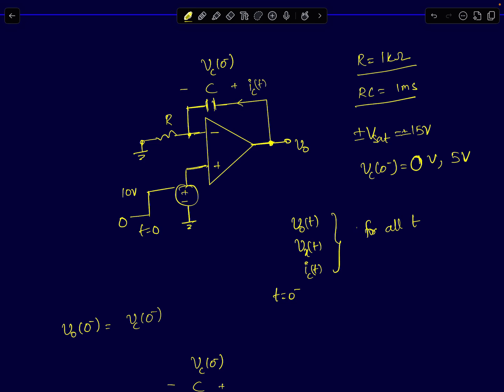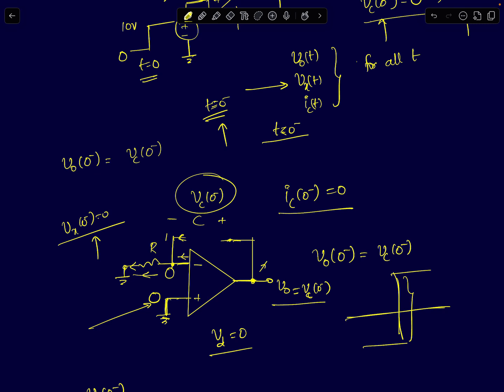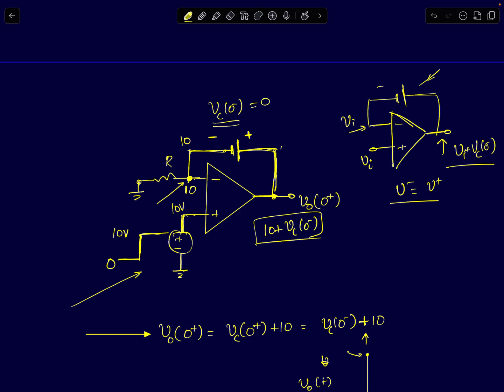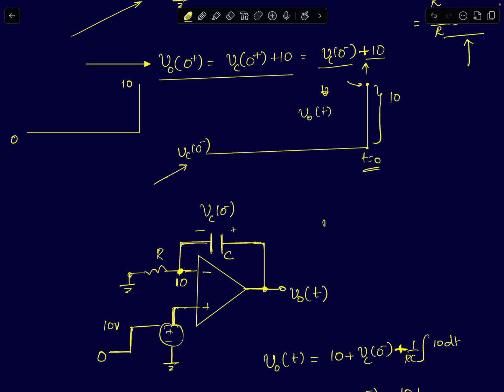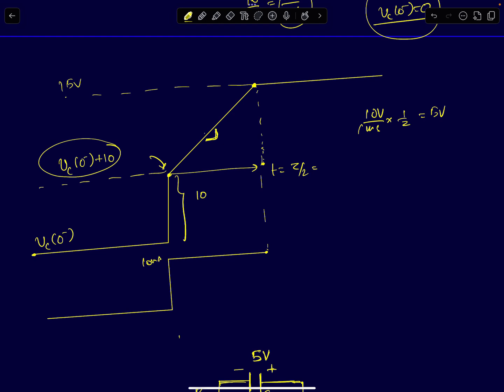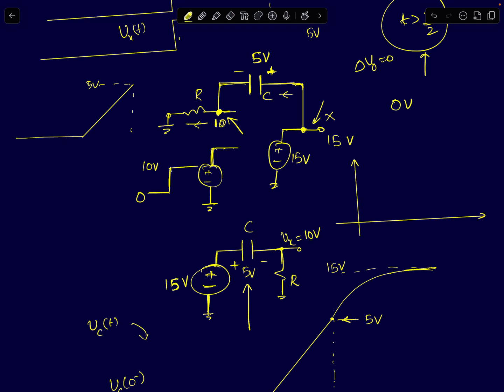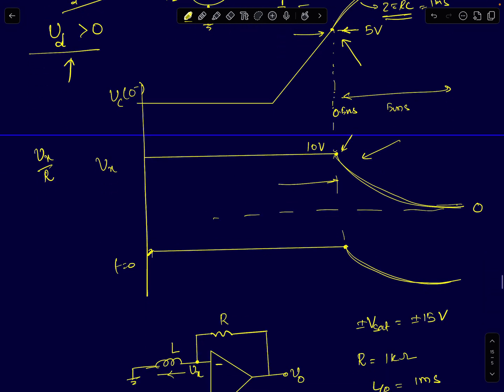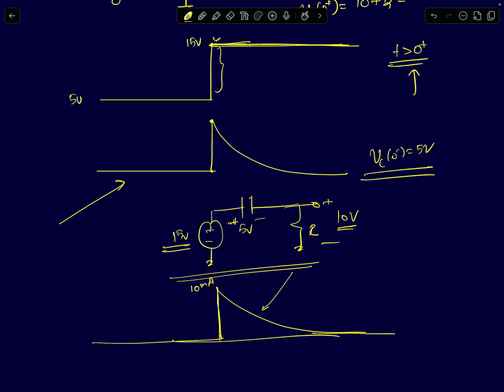AE Lecture 23.e) Step response of non-inverting RC integrator